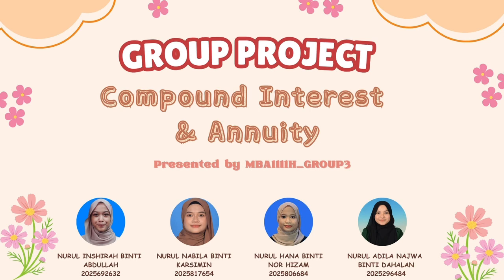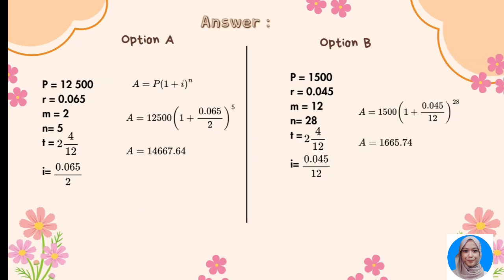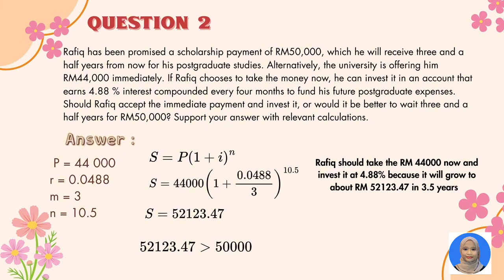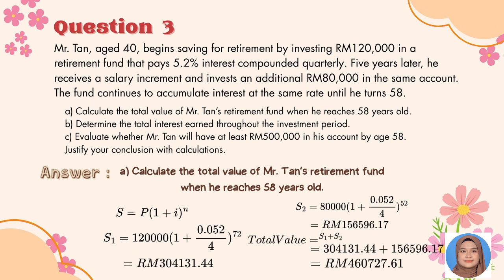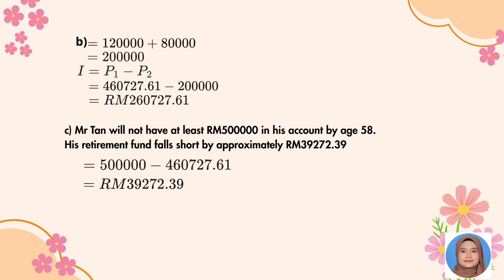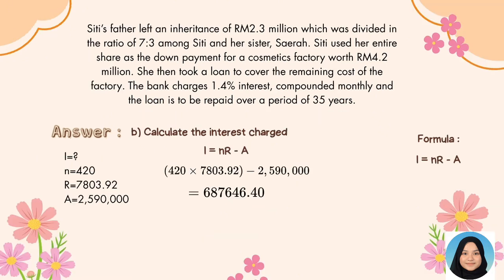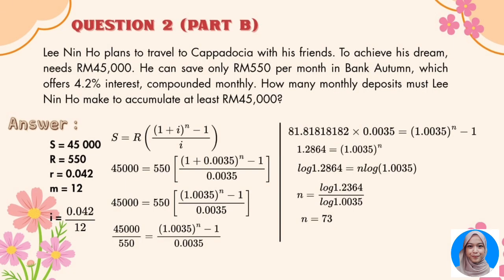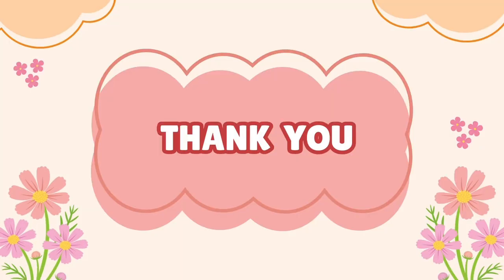VBM-51_MBA1111H_NURUL INSHIRAH BINTI ABDULLAH